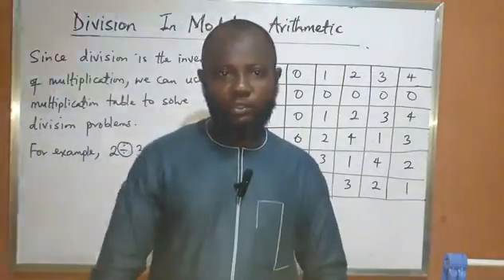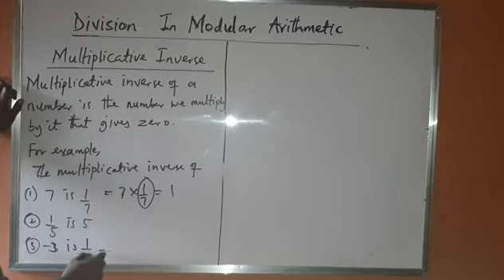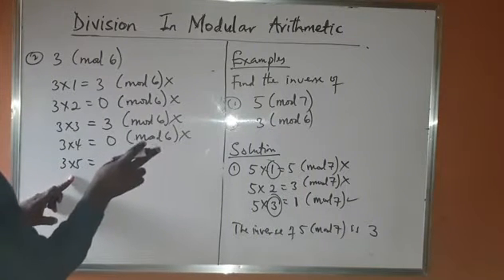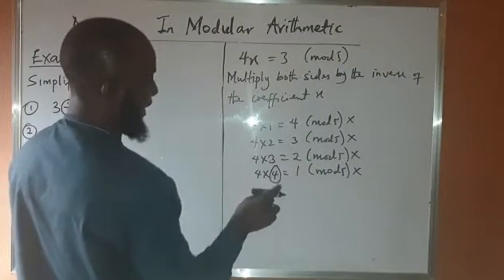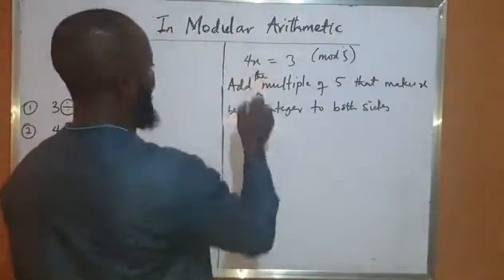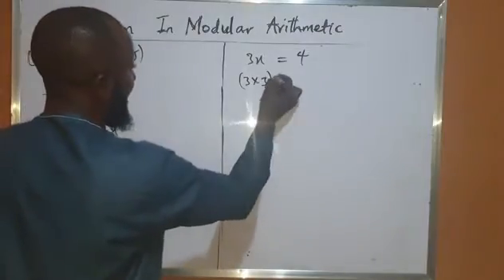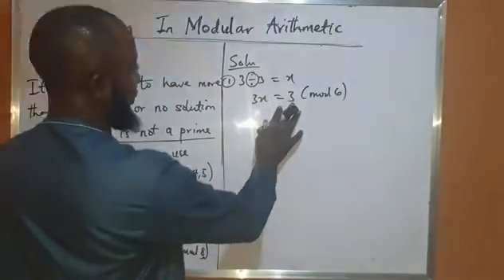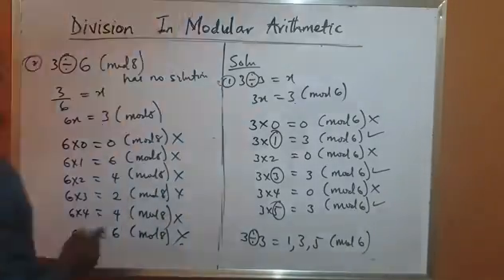Division in Modular Arithmetic